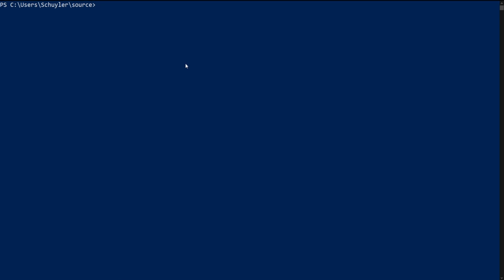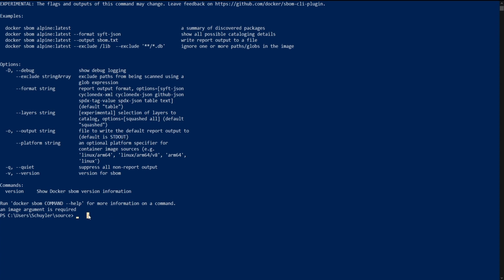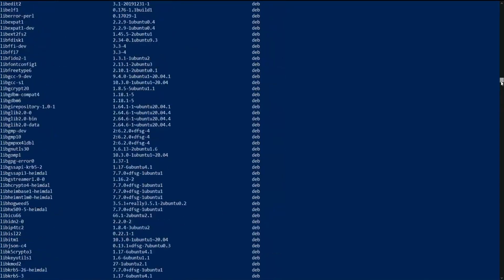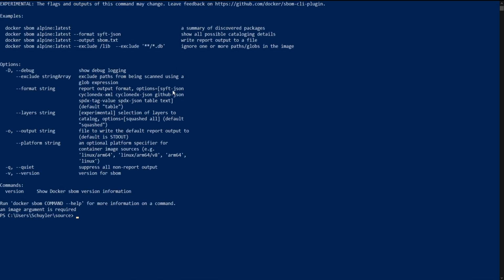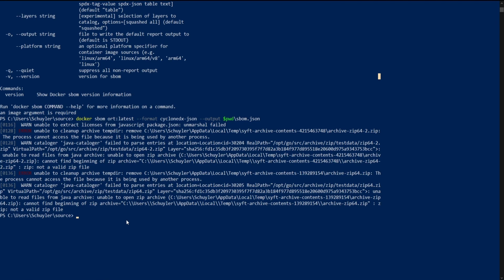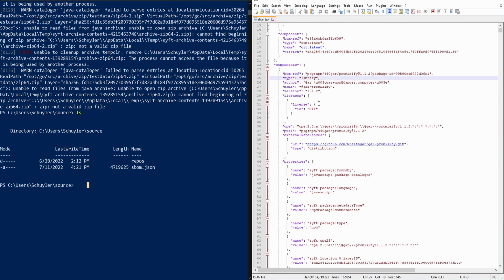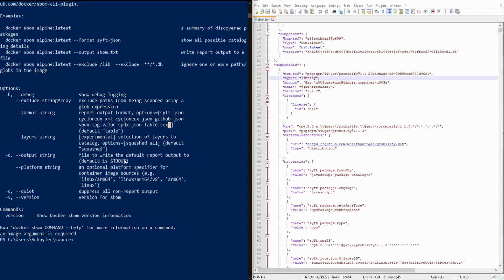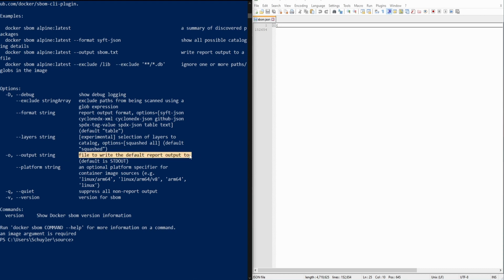Tool Review: Docker CLI Plugin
Summary
This is an Command Line SBOM generator for docker images.

Chapters
0:00 Intro
0:13 Installation
0:33 Prerequisites
0:41 Command Overview
1:23 Default Command
1:43 Default Results
2:22 Specific Command
3:16 Specific Results
4:09 Final Thoughts
4:56 Thanks For Watching!